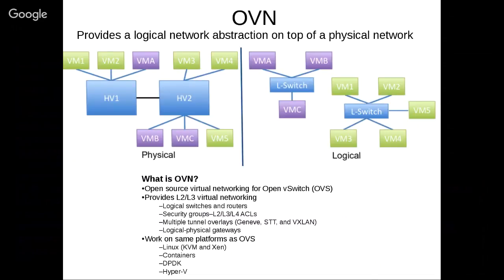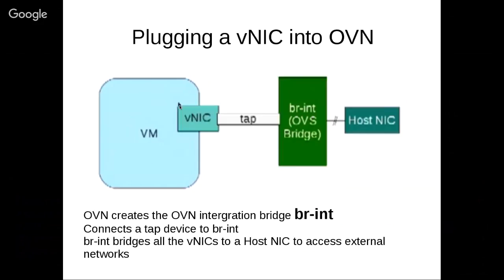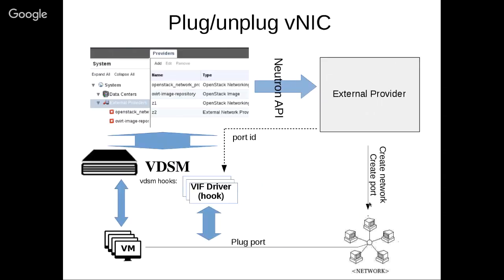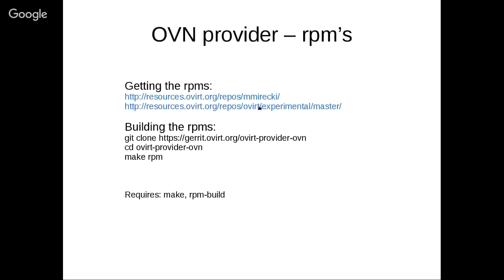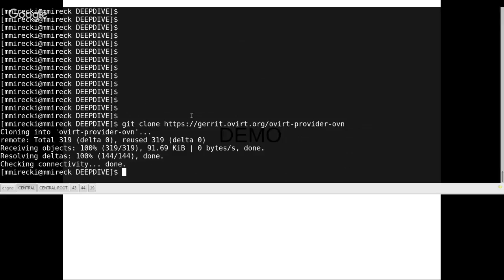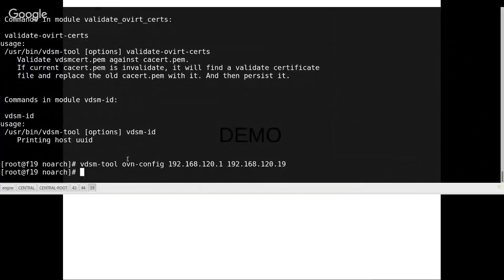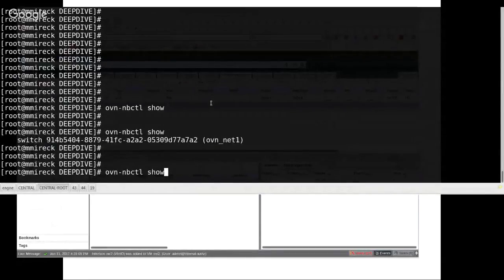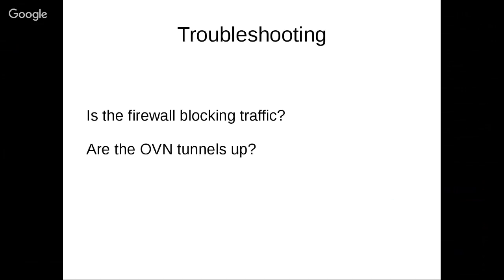Deep dive oVirt external network provider for Open vSwitch OVN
An oVirt deep dive created by Marcin Mirecki